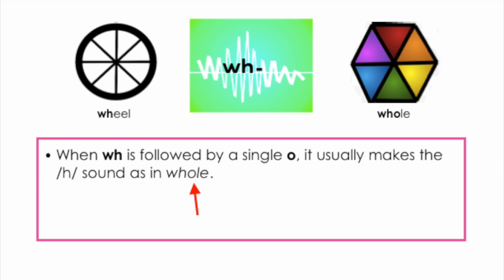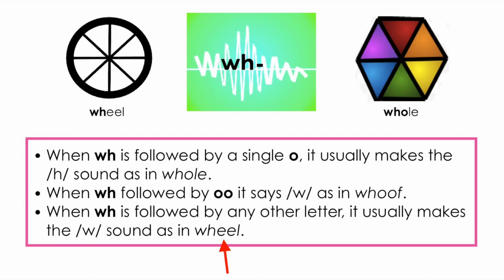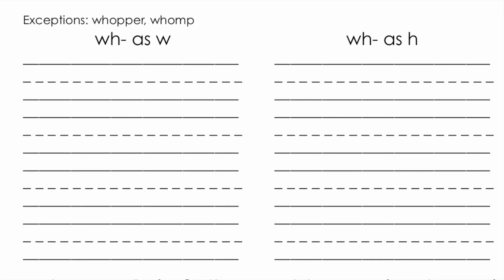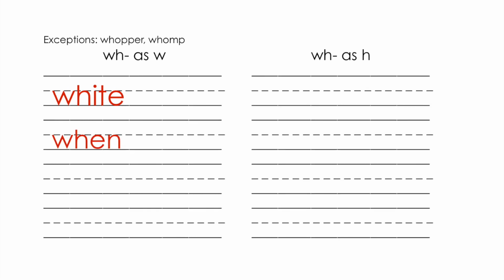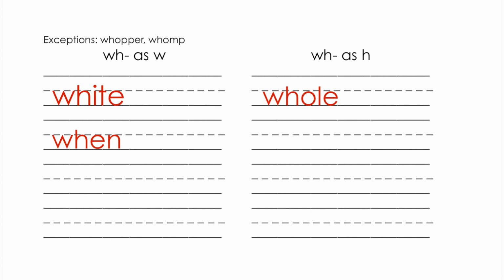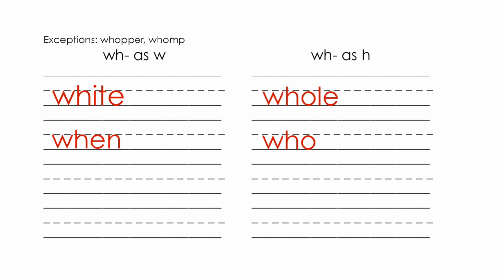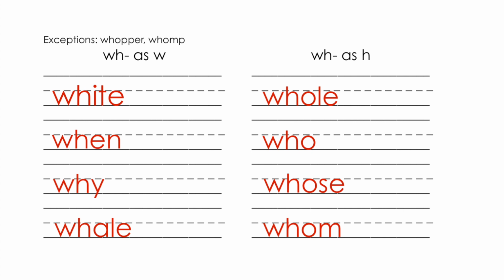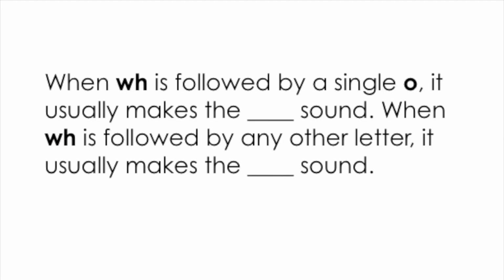The Digraph Wh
A digraph is one sound that is made by 2 or more letters. In the case of the digraph 'wh,' it can actually make 2 different sounds, the sound of a 'w' and the sound of an 'h.'  You can tell which sound it's going to make by looking at the letter that comes after the digraph.  If an 'o' comes next, it will make the /h/ sound.  If any other vowel comes next (including oo), it will make the /w/ sound.